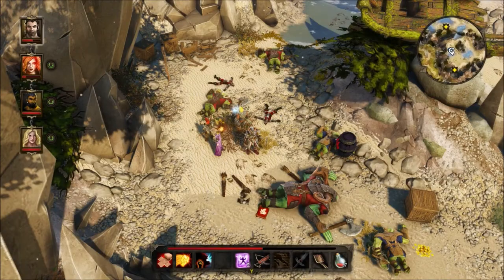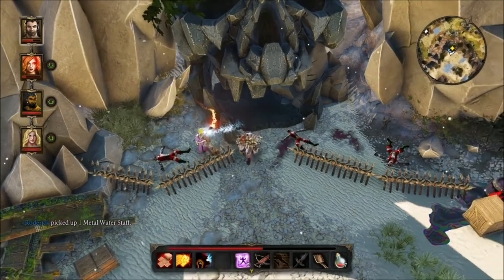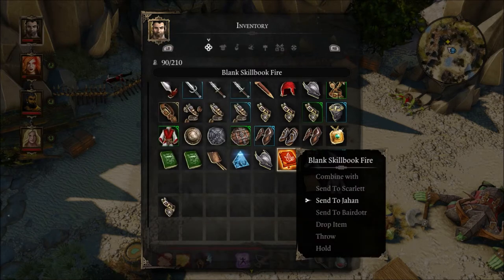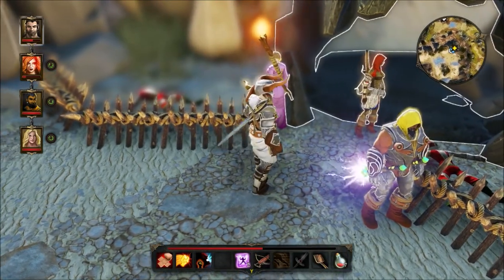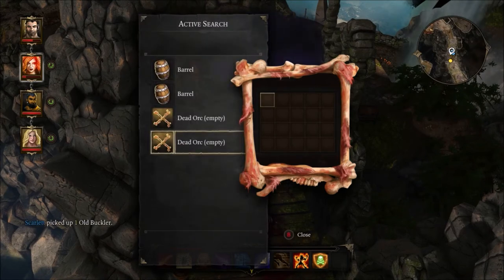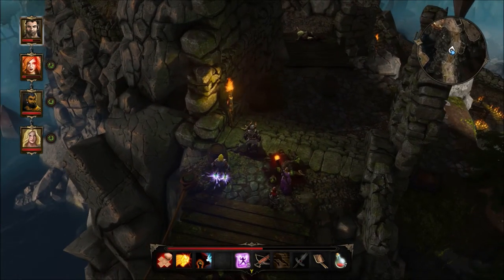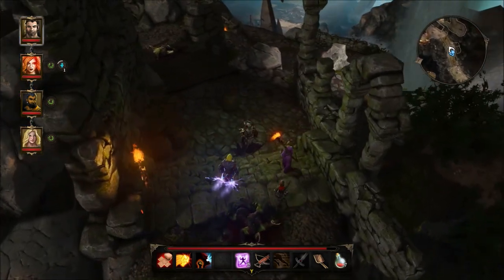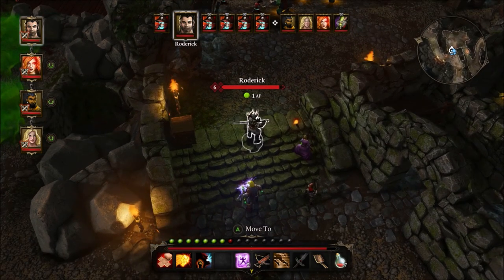Divinity Original Sin (EE) - Part 20 (by Black Belt Gaming)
Robert plays Divinity Original Sin EE (by Larian Studios) for the first time.